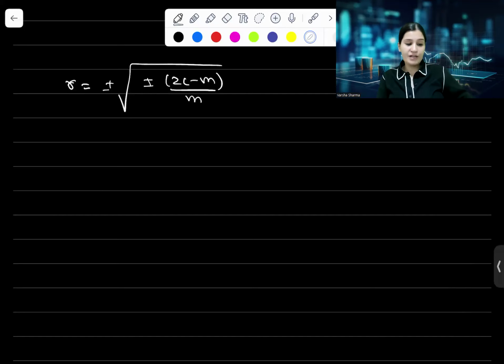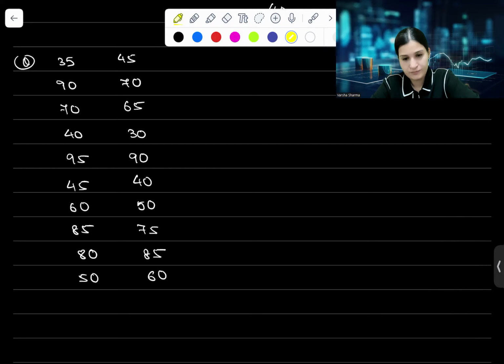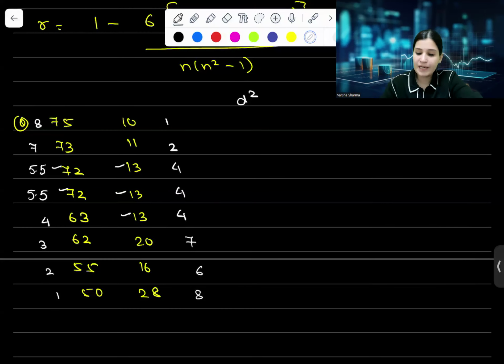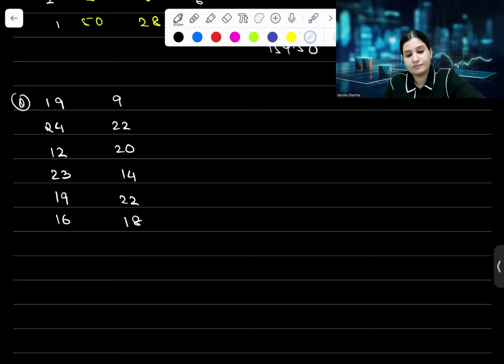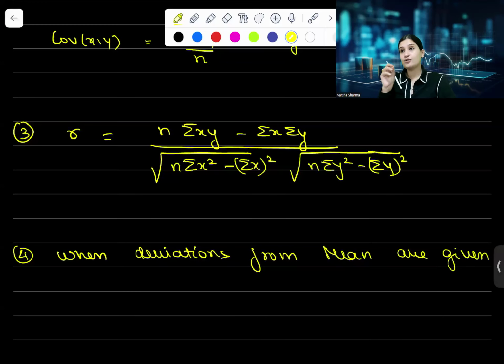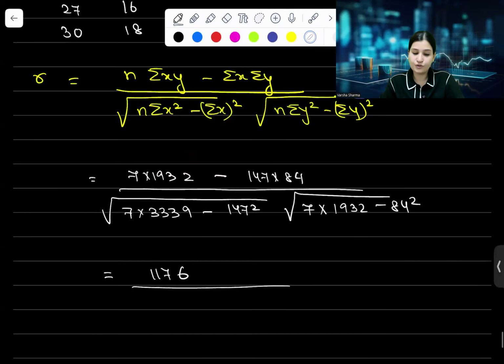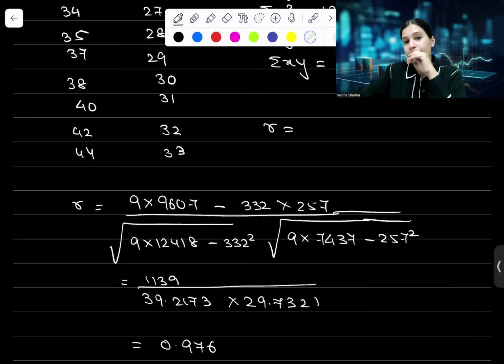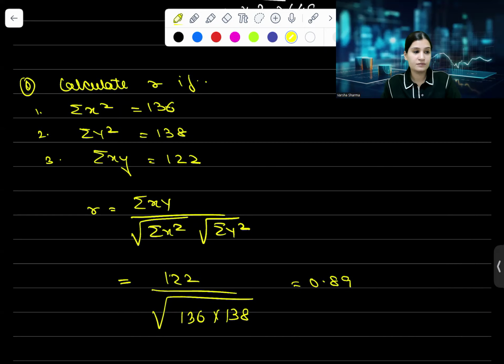CA Foundation Statistics – Correlation | Lecture 2 | Complete Beginner to Pro Series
Welcome to Lecture 2 of the CA Foundation Statistics – Correlation Chapter!
In this session, we will understand the fundamentals of Correlation, its importance, types, and how to interpret relationships between variables in business & finance.

Perfect for CA aspirants looking to strengthen their fundamentals and master exam-focused problem-solving techniques.